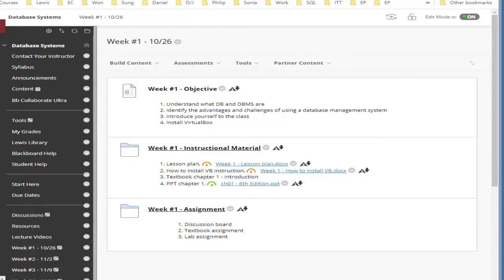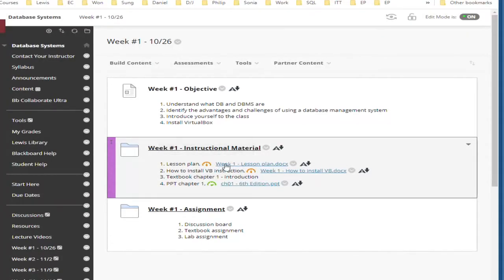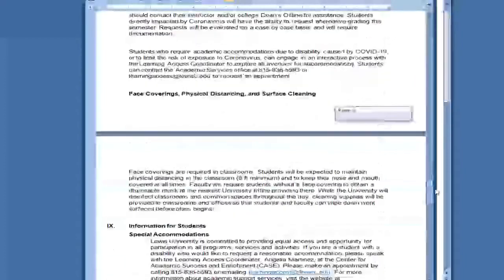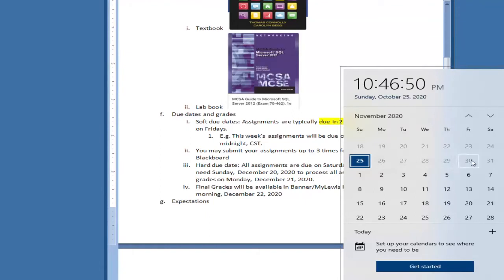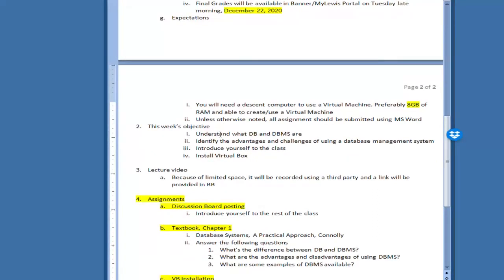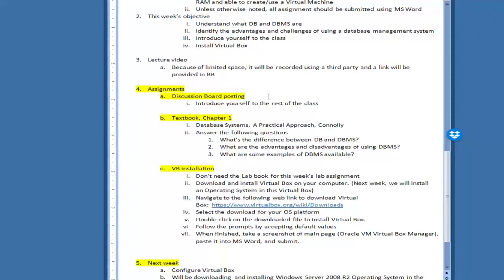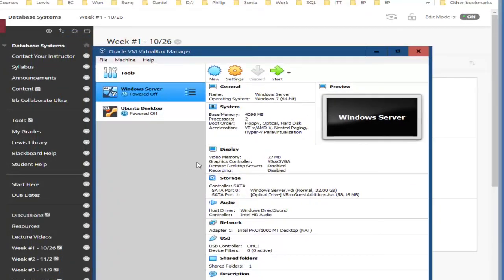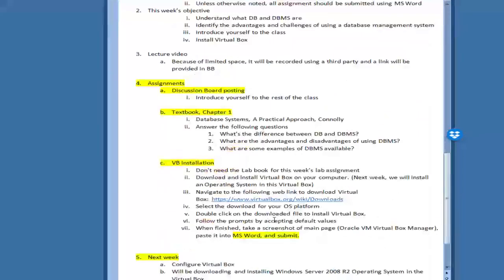DB Week 1 Lecture